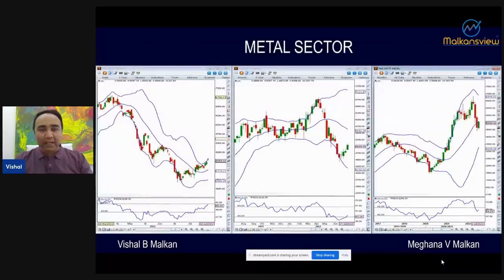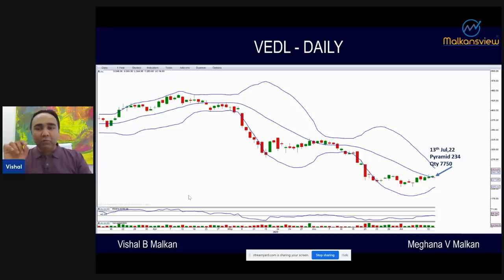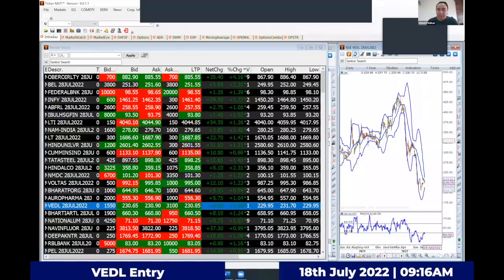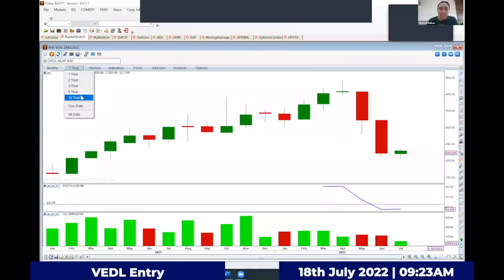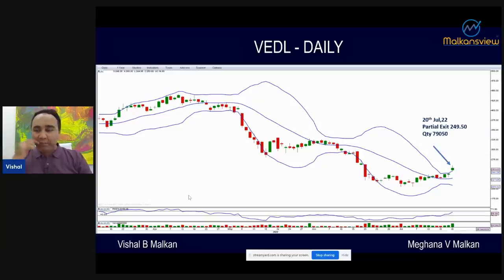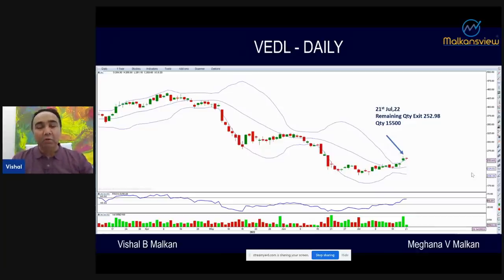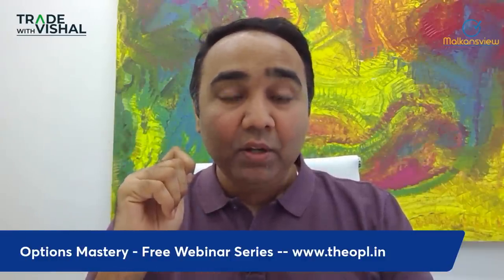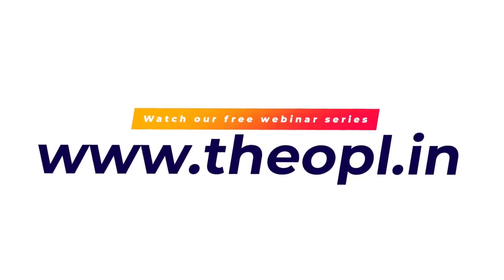Contra Trade - 18 Lacs Profit in 10 days!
Do you want to take the first step toward achieving your dreams and becoming your best self? 🤔 Join us at the 2-Day Live Event - Women & Wealth Summit on 21st & 22nd September at Sahara Star, Mumbai. Learn how to master your finances, build lasting wealth, and create the life you’ve always wanted.
Plus, get a chance to hear from motivational speaker Jaya Kishori and renowned business coach Santosh Nair.🔥
. Watch the trades we took and the strategies we used to trade to book maximum profits and manage risk in the most effective manner.